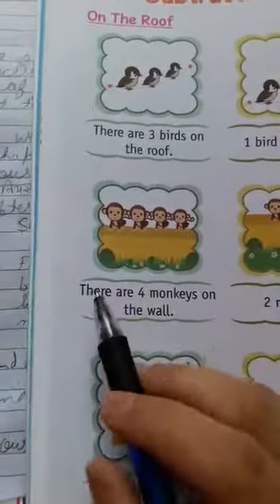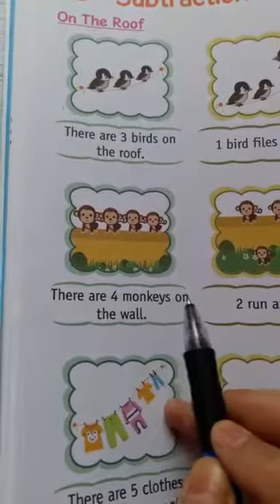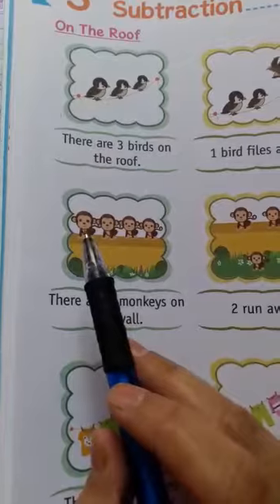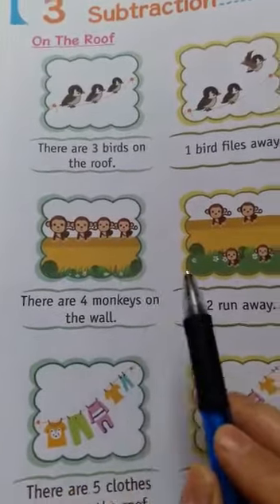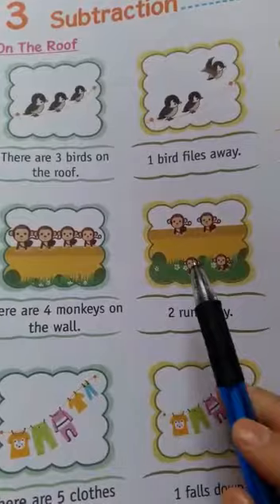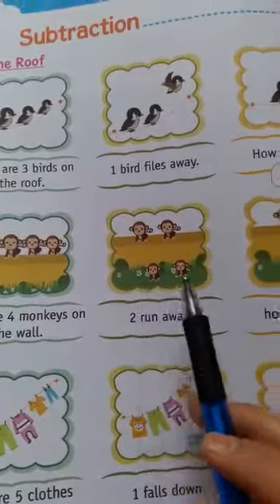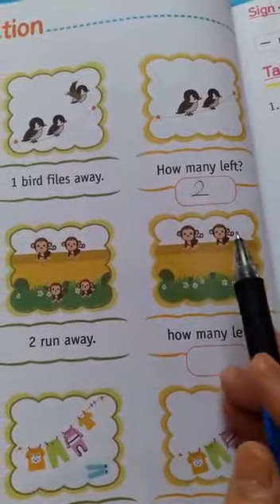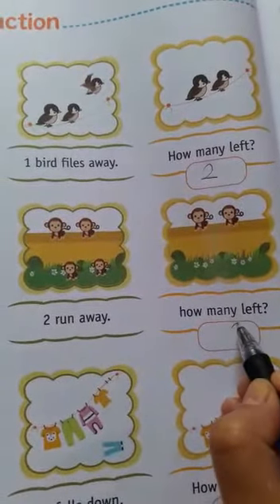Class 1 Maths Ch 3 Explain